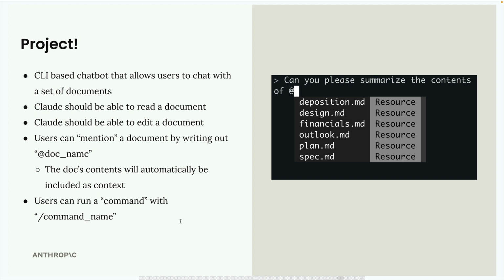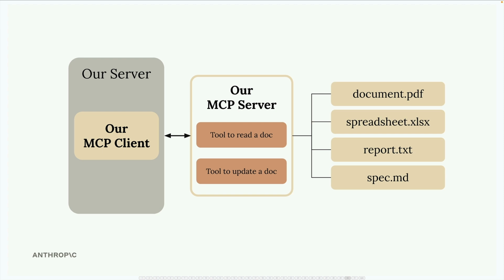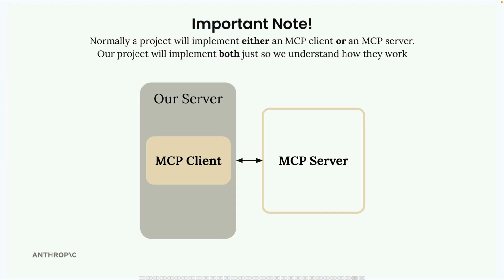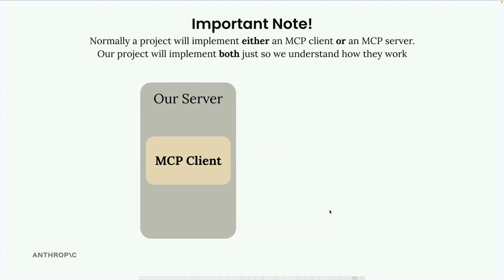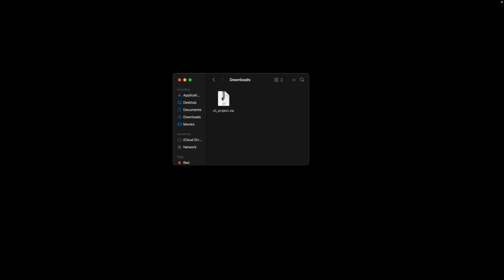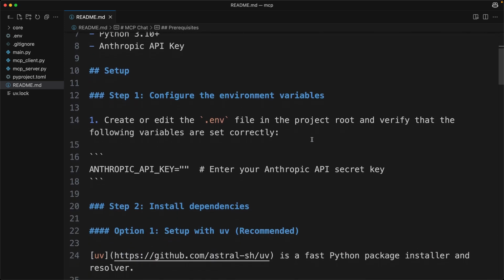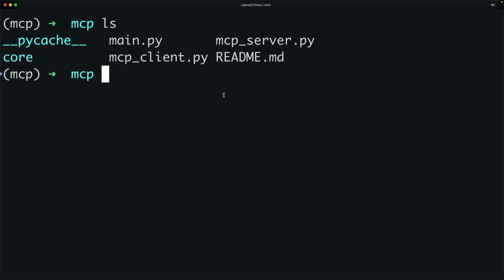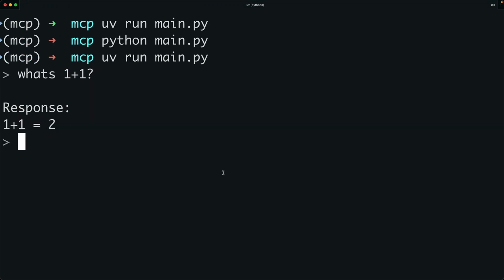🚀 MCP Learning Series – Session 3 MCP Project Setup